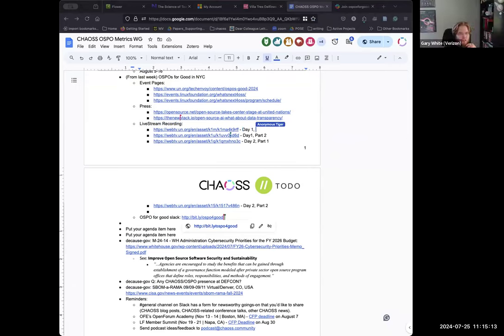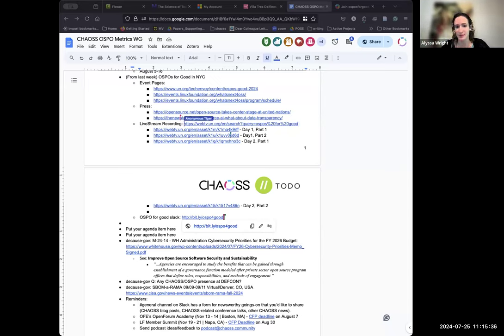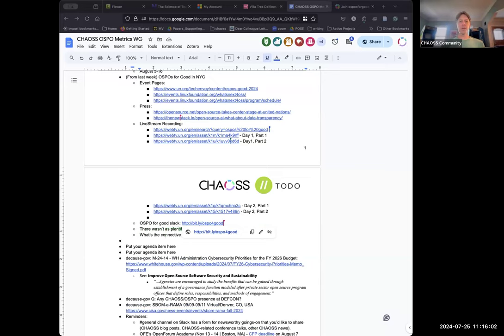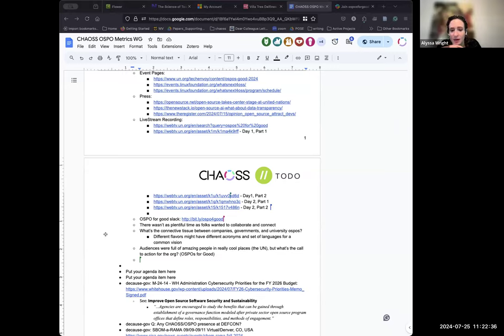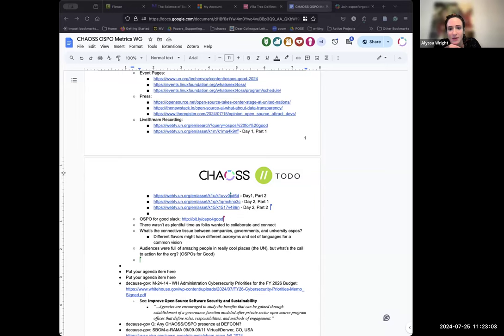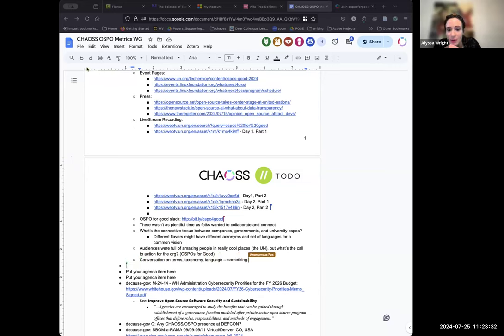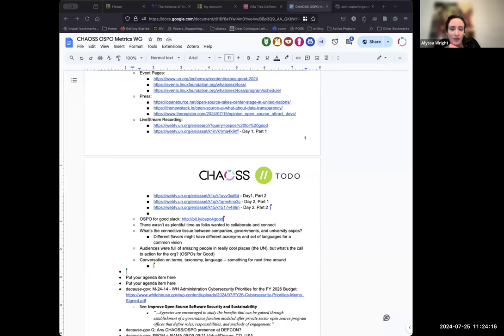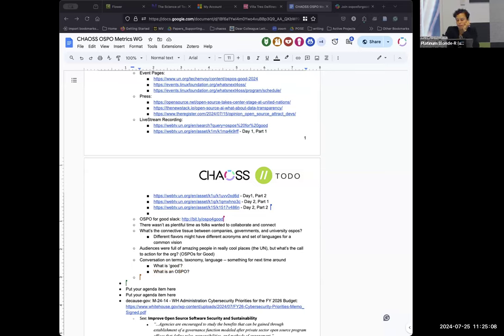CHAOSS OSPO Working Group, July 25, 2024